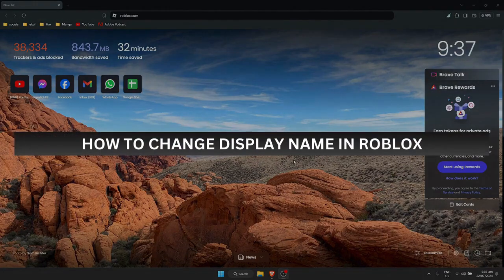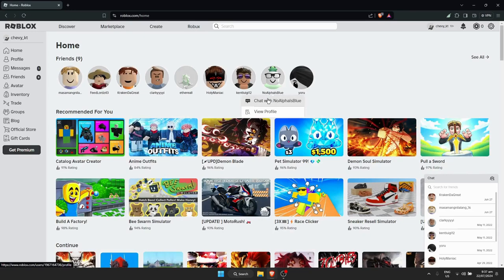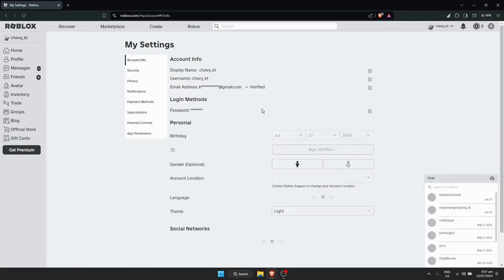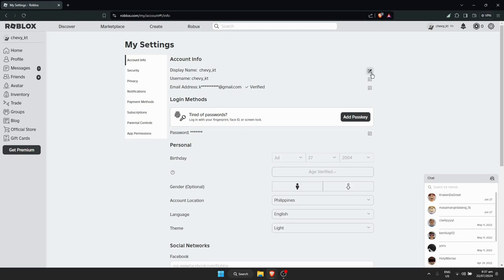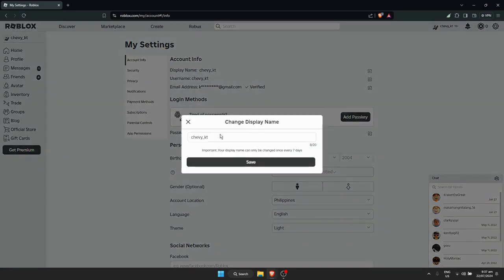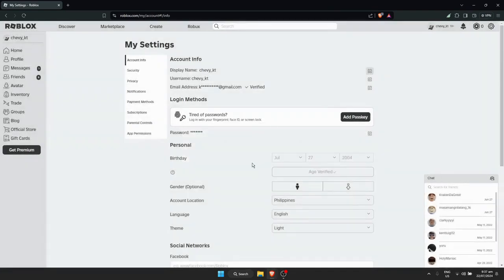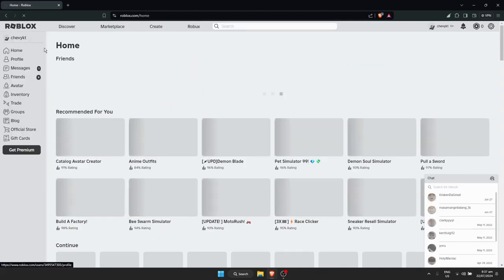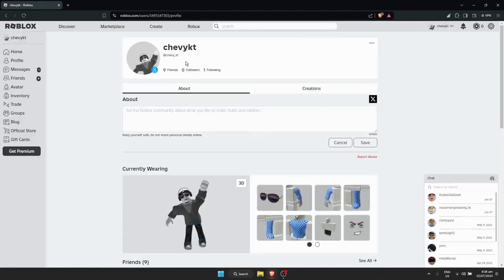How to Change Display Name in Roblox | ROBLOX Tutorial (2027)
Looking to change your display name in Roblox? This tutorial will guide you through the steps to update your display name, giving your profile a fresh new look. Whether you're rebranding or just want a new identity in the game, I’ll walk you through the process to make the change quick and easy.

In this tutorial, you'll learn:
How to access the settings menu to change your display name in Roblox.
Step-by-step instructions to update your display name, including any limitations or rules you should be aware of.
Tips for choosing a unique and memorable display name that reflects your style.

Follow these steps to change your display name in Roblox and stand out with a new identity!